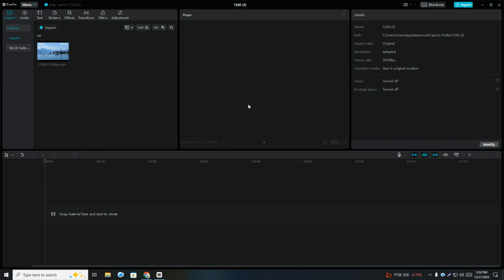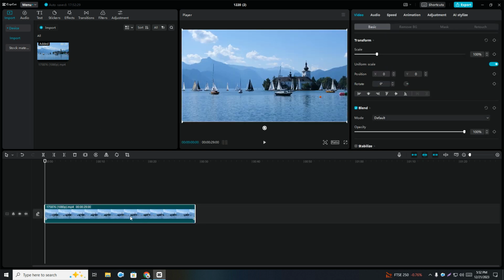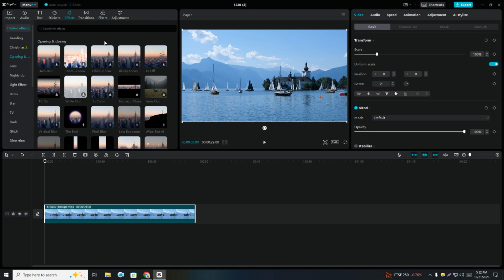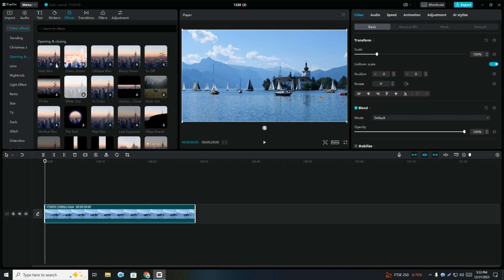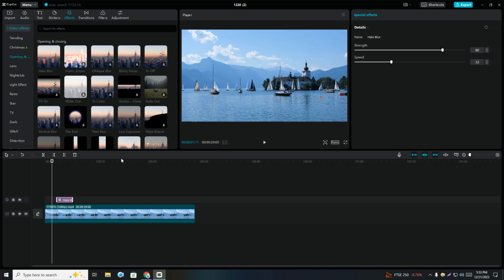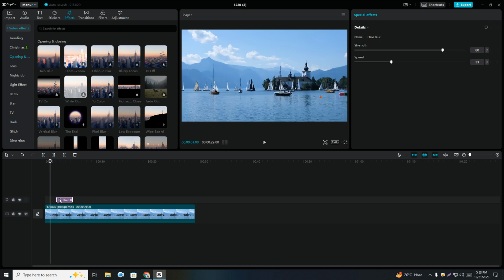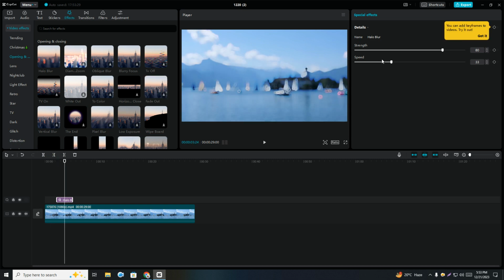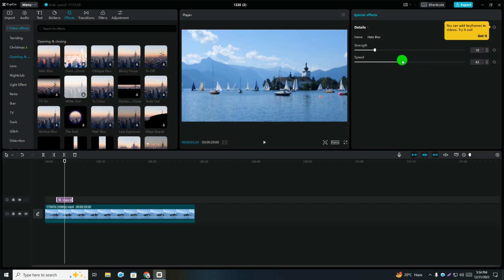How To Use Blur Effects In Capcut PC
In this video, I will guide you How To Use Blur Effects In Capcut PC. This tutorial will definitely help you.